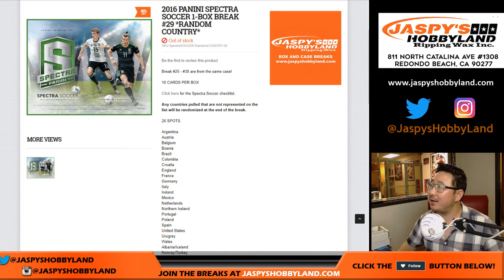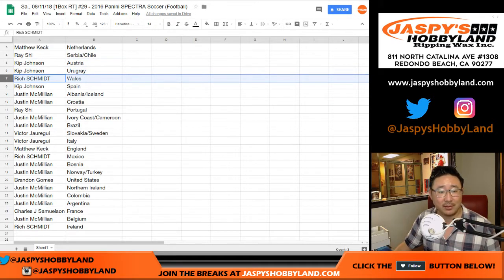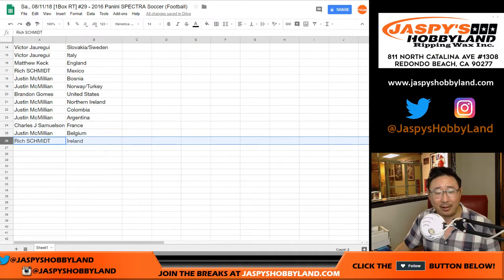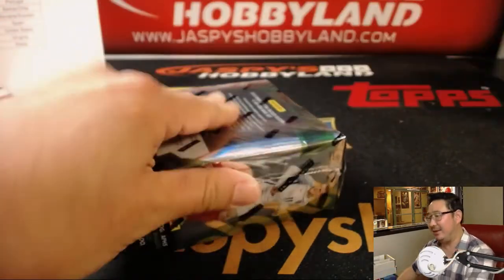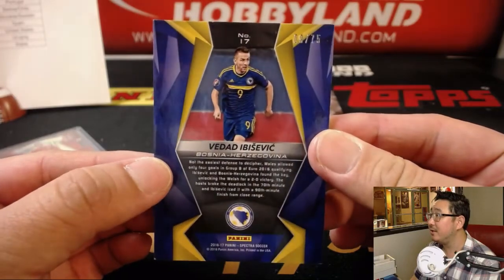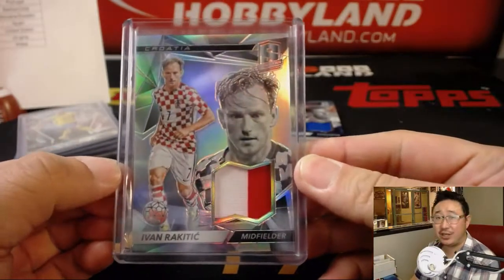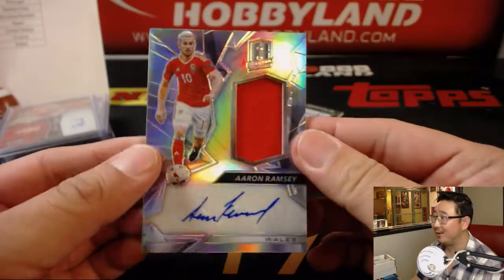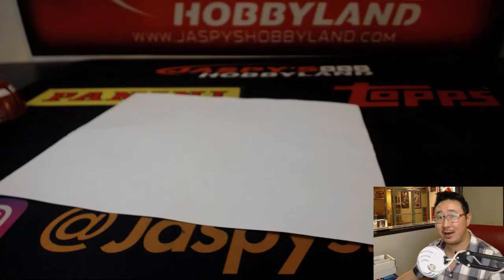Sa., 08/11/18 [1Box RT] #29 - 2016 Panini SPECTRA Soccer (Football)